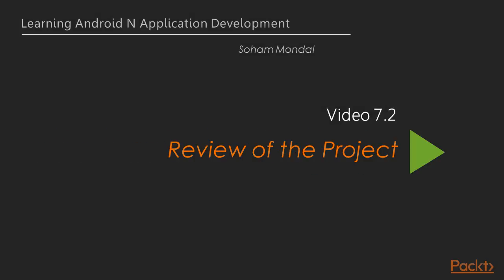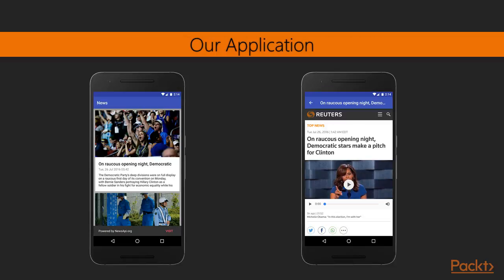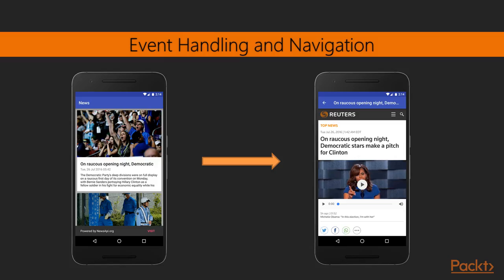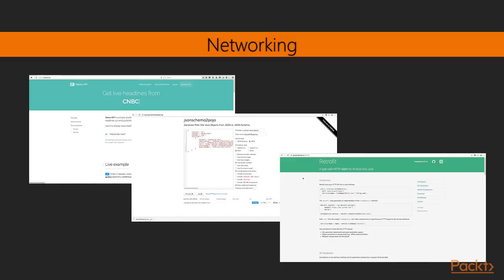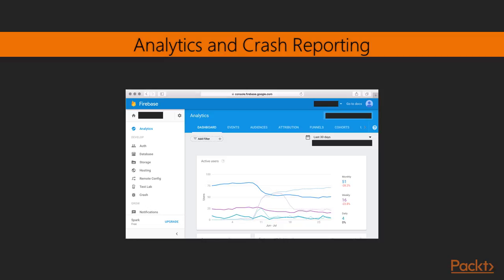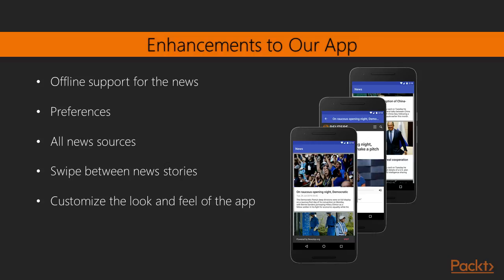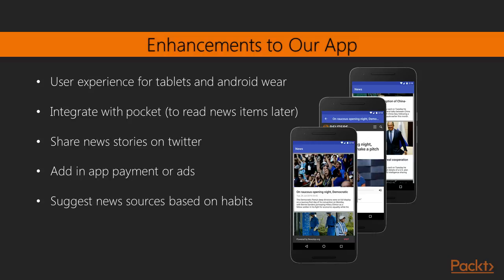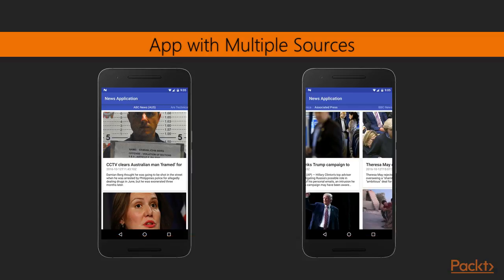Review of the Project Learning Android N Application Development Video